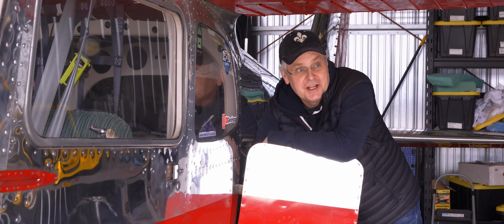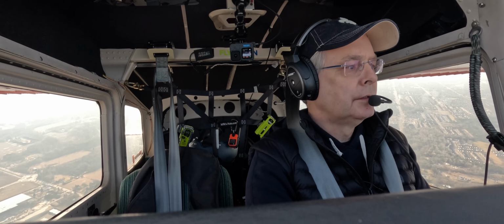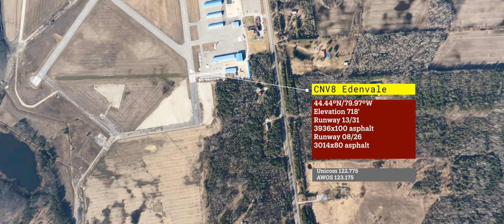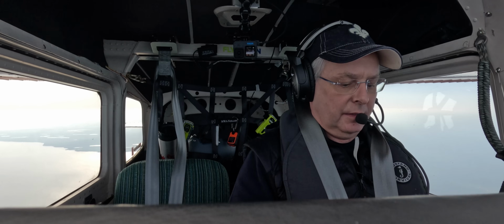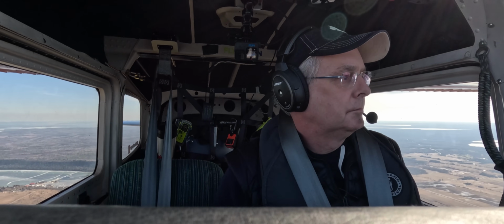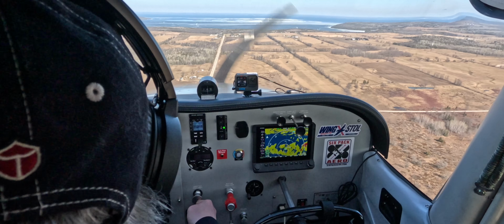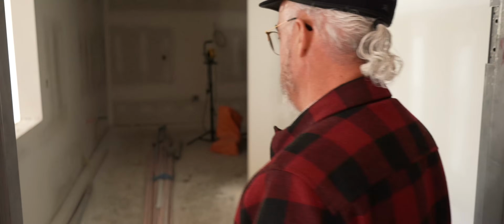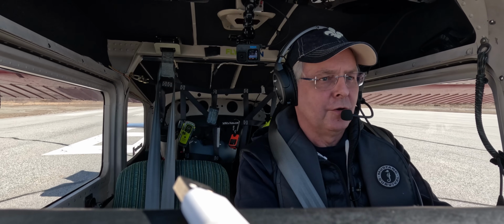Flying To Gore Bay - And Just Missed A C-130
A Piece Of Toast Made Me Late...

0:00 Welcome
0:46 About CFMVU
1:35 Take off from Oshawa
3:32 Joe's Airfield
4:30 Edenvale CNV8
6:34 Tobermory CNR4
8:29 RCAF Hercules Backtracking
11:14 Landing at Gore Bay
12:10 Tour of the new terminal

I will once again be flying in the Give Hope Wings fundraiser this year! Our June of 2024 flight will see us stop in many communities in Eastern Canada to raise awareness for this worthy cause.
Last year 2023 we raised over $27,000 towards helping our neighbours - we made a positive difference in the lives of many.

⚠️  NOTE: These videos are edited for time and entertainment. Editing removes context and can remove safety checklists in the interest of time. Do not use these videos for, or in lieu of flight training.⚠️

CanucksUnlimited GlensHanger Looking to buy new sunglasses?

Try out a pair of Flying Eyes, Julie and I use them and they're great!

Other products that I've used to rebuild C-FMVU - solid companies that I enjoyed working with: